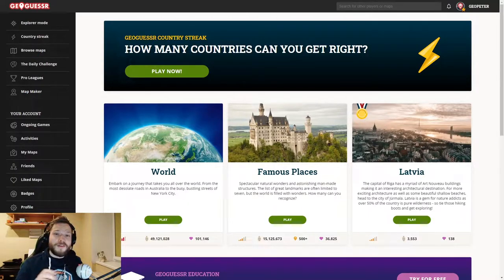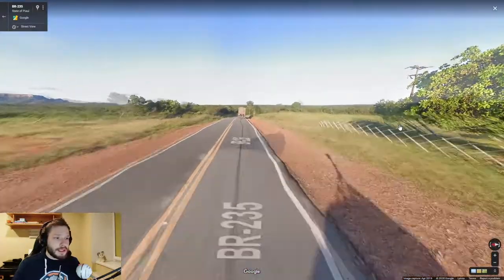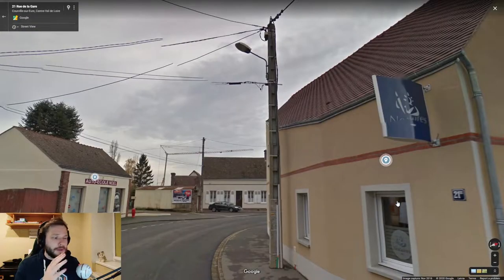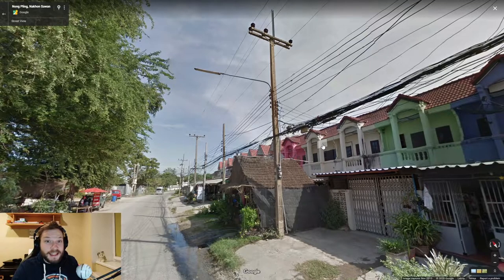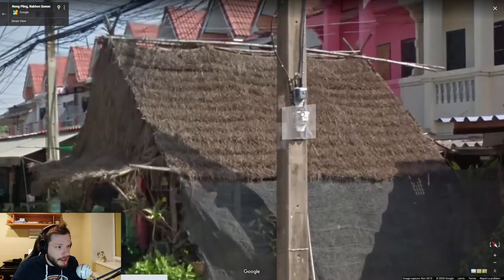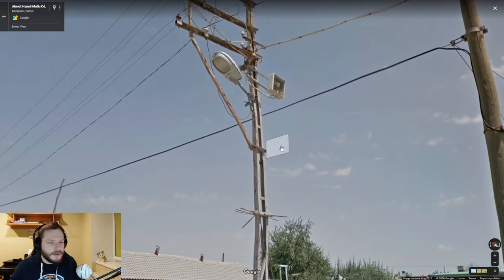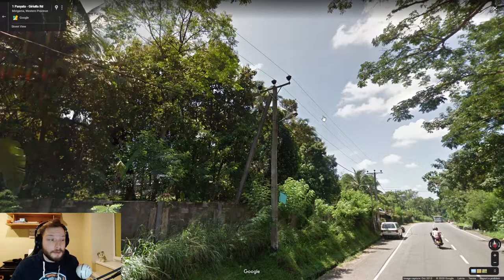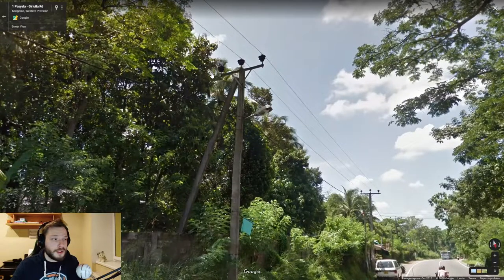Common Poles - GeoGuessr Tips for Beginners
In this GeoGuessr tips video, I tell you about commonly found poles in GeoGuessr that will help you to determine the country in many tricky situations. There are more poles to know for sure! In this video, I'm just listing the poles that I use most often to figure out the country in GeoGuessr.

These are the things covered:
00:00 - Introduction
00:13 - Brazil, Nigeria, Spain, Portugal & France
00:42 - Romania & Hungary
01:08 - Poland
01:20 - Mexico
01:40 - Thailand & Laos
02:01 - Turkey
02:14 - Sri Lanka
02:31 - Lithuania
02:52 - Latvia
03:05 - Estonia
03:23 - Ending